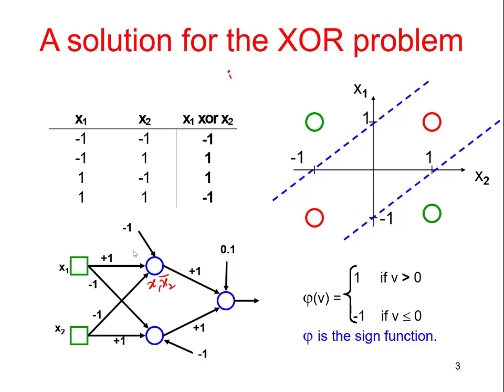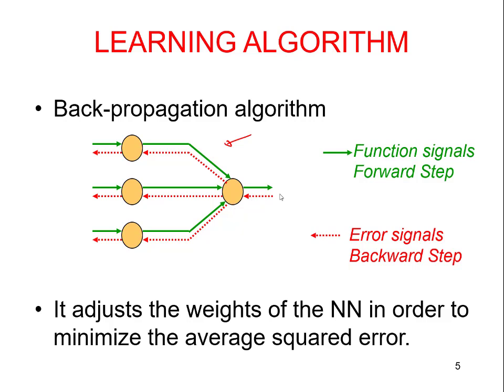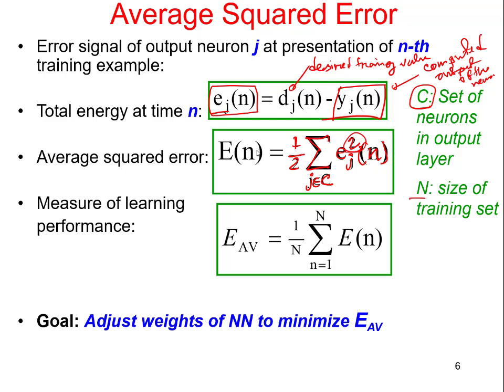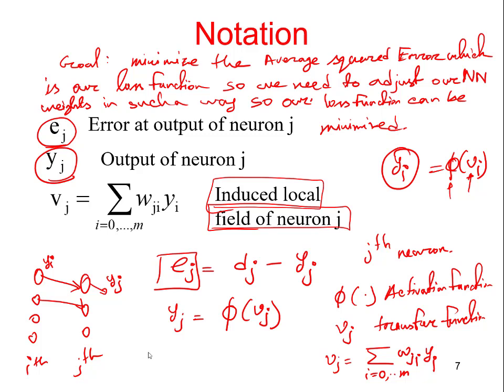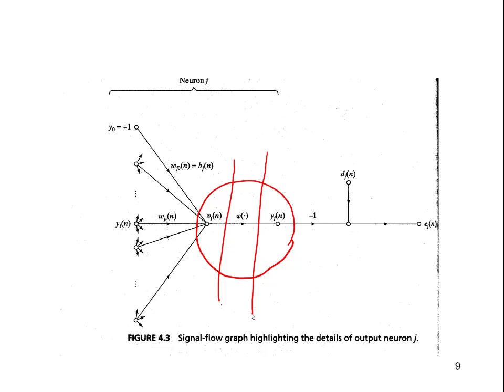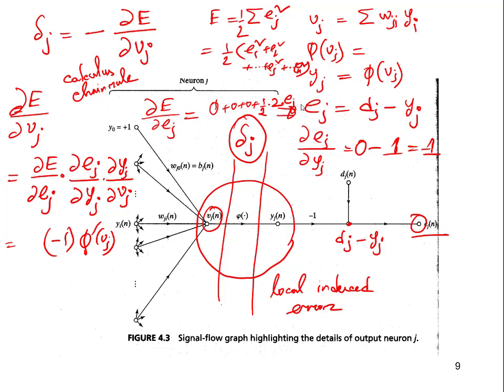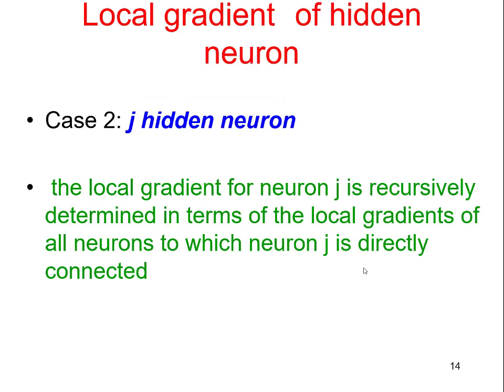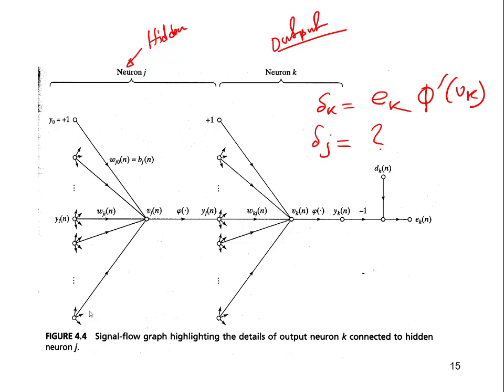MLP First Part